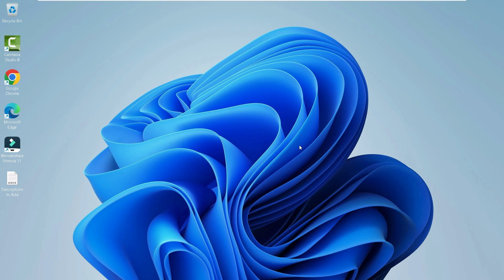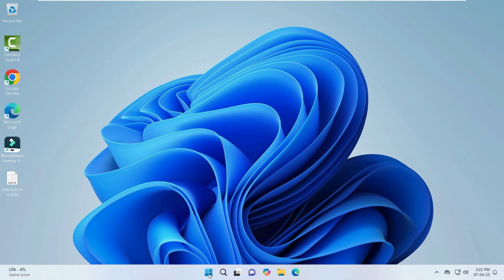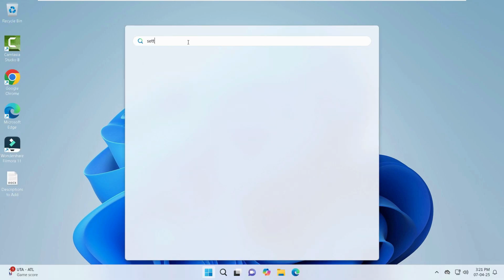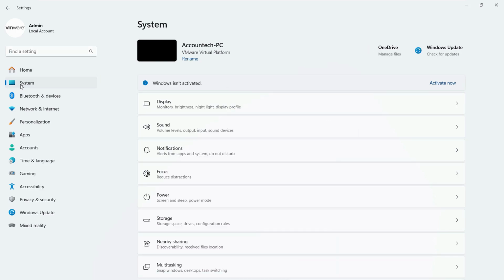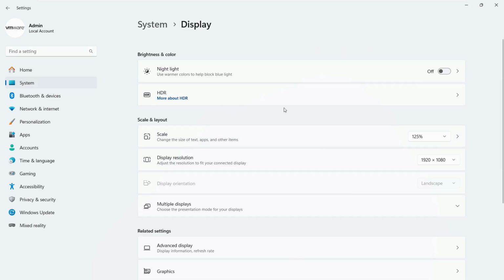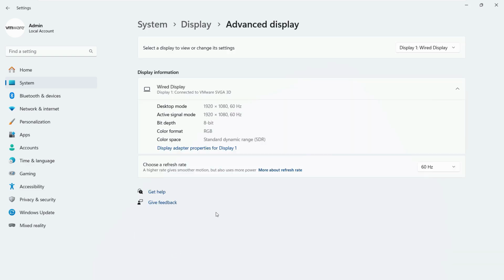Fix Second Monitor Flickering or Disconnecting in Windows 11 – Easy Step-by-Step Guide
In this Topic We will learn Fix Second Monitor Flickering or Disconnecting in Windows 11 – Easy Step-by-Step Guide. For more informative videos like this please mention down below in comments about future topics you wanna see on this channel and ill add them for you

Course Link